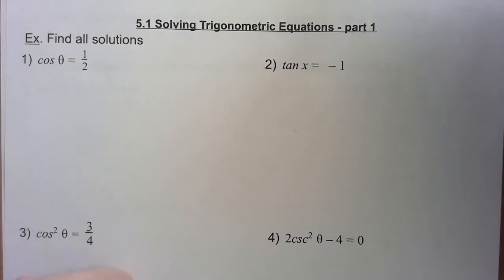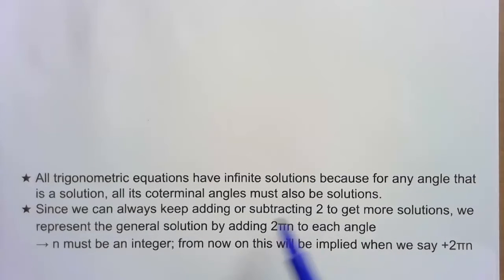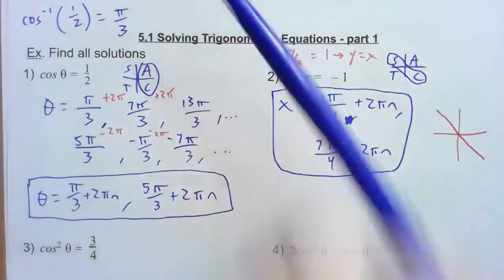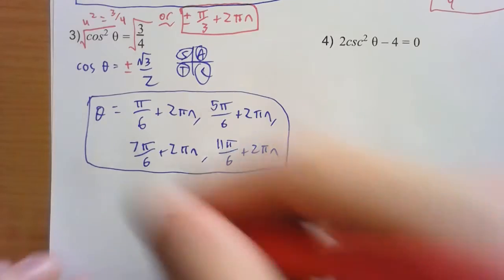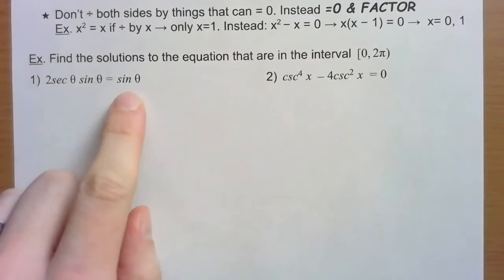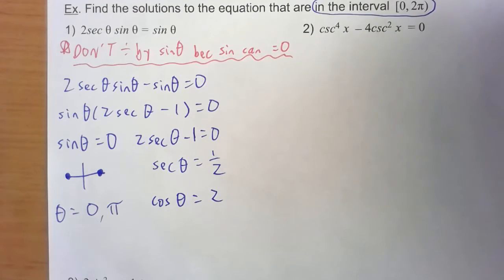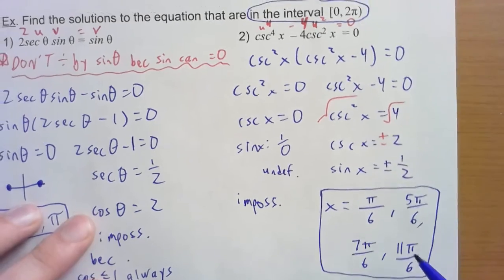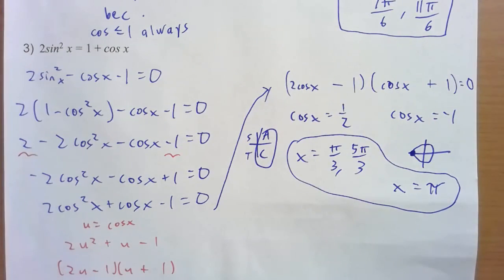5.1 Solving Trig Equations pt 1